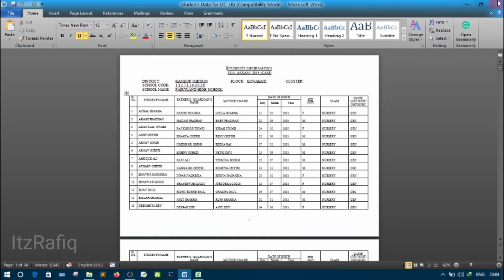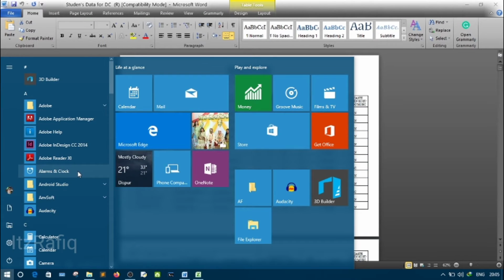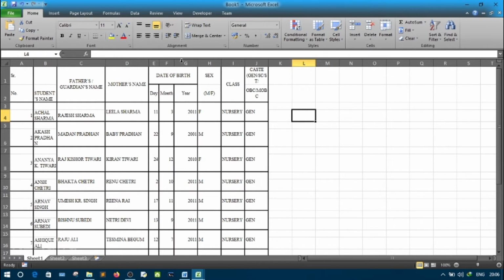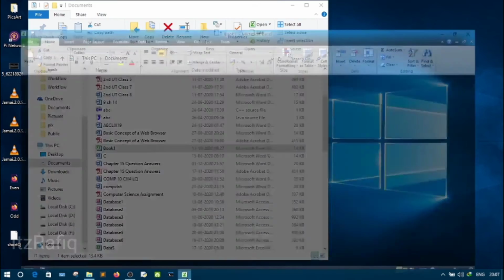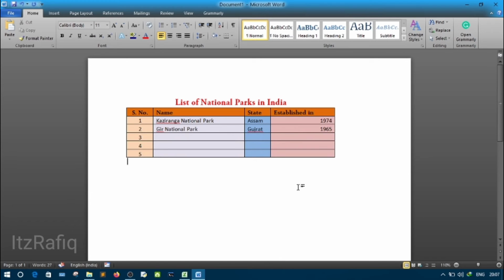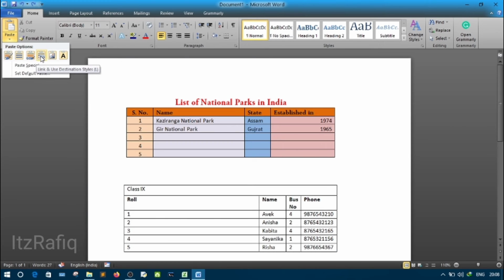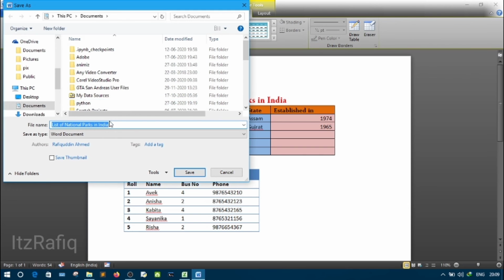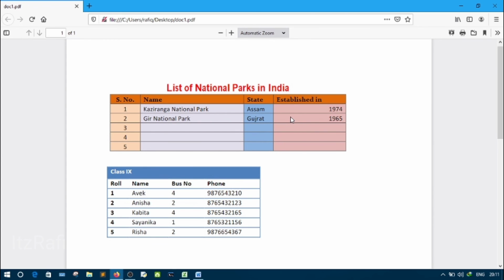How to copy a table from MS Excel to Word